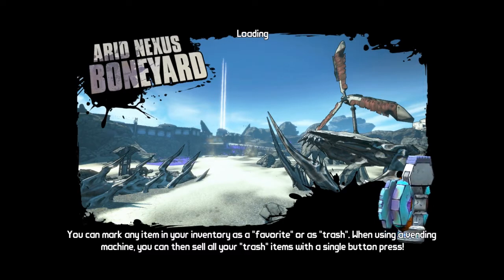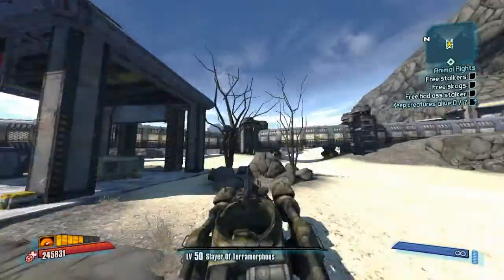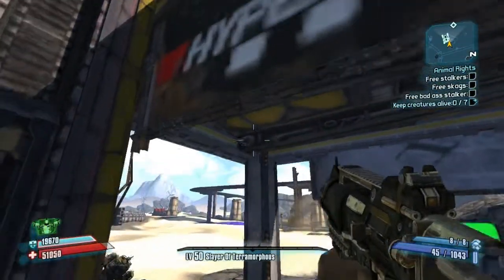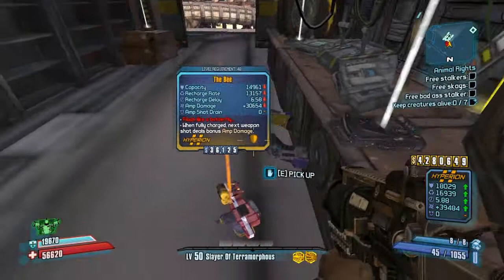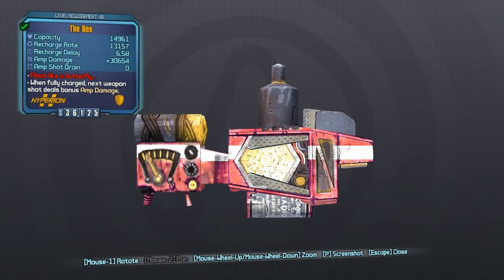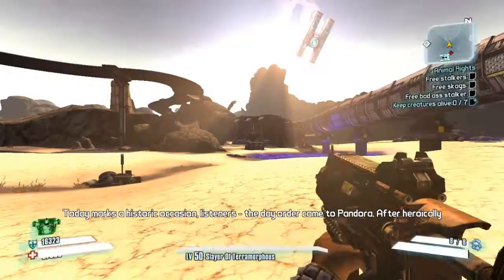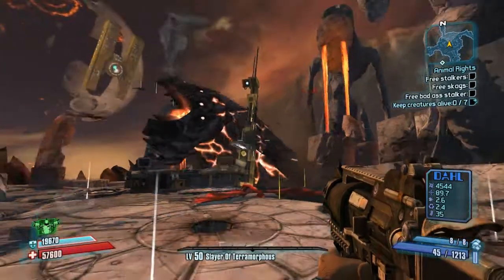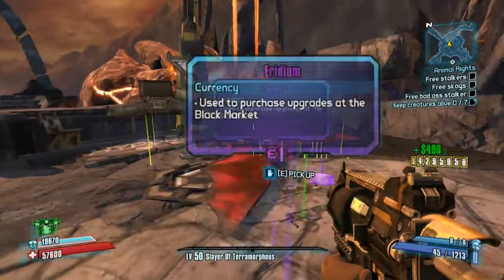The Bee - Legendary Weapons: Borderlands 2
The second episode of my Borderlands 2 legendary weapons farming series. In this one, we visit the most OP shield ever, the Bee.